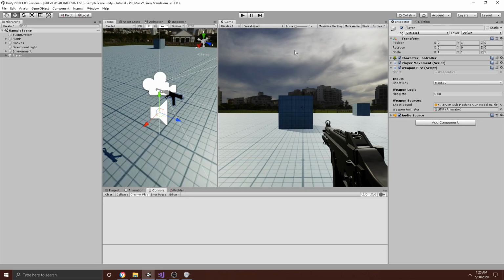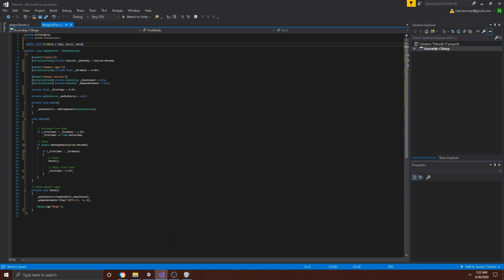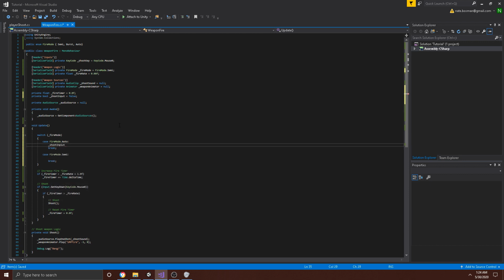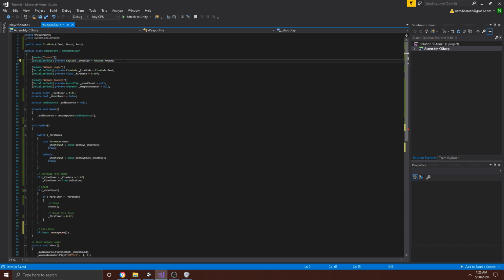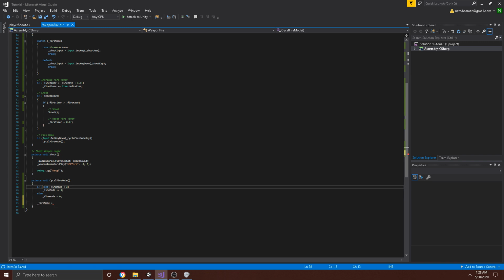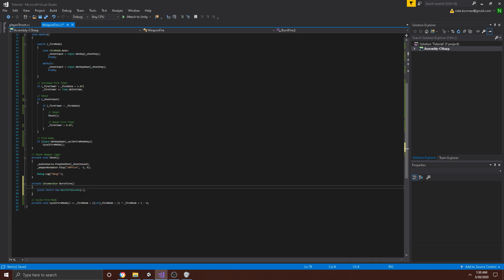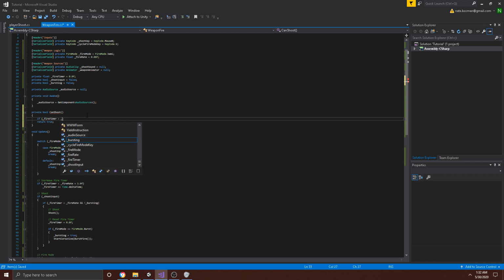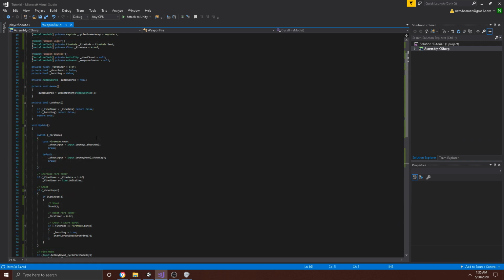Unity Tutorial - Burst Fire & Fire Modes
This tutorial will teach you how to be able to switch between weapon fire modes, and get the burst fire functionality.